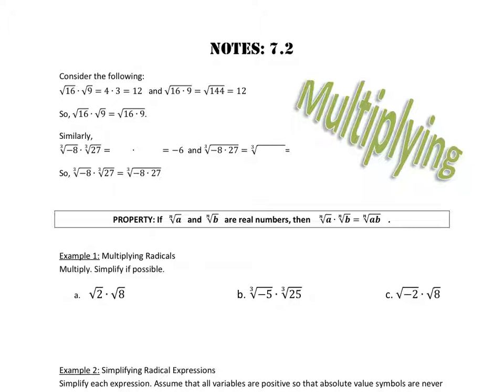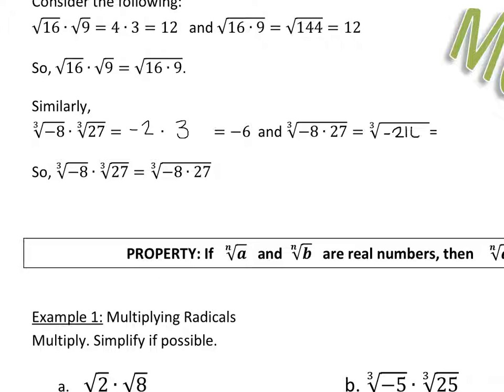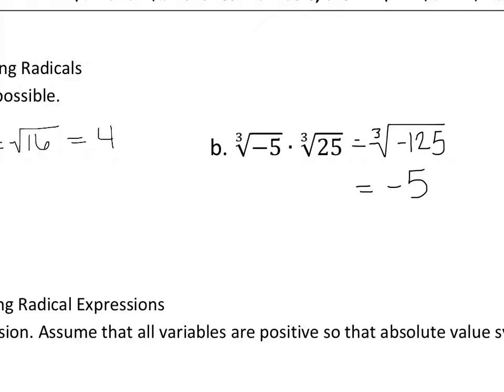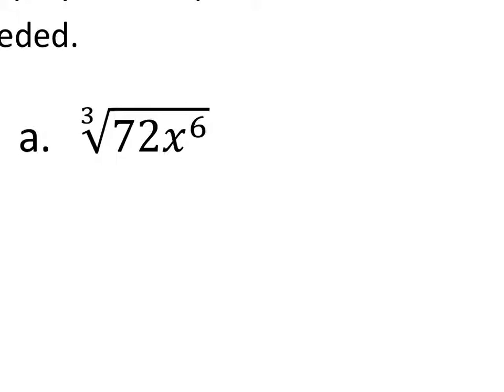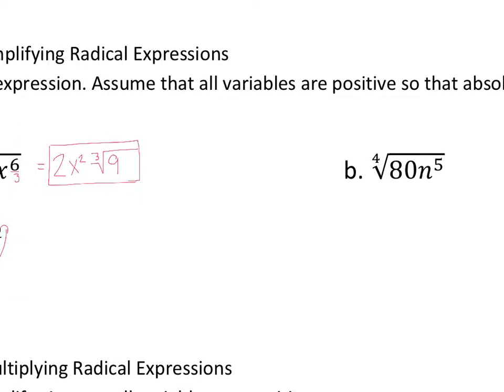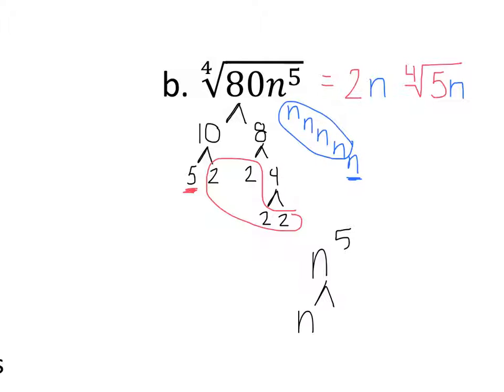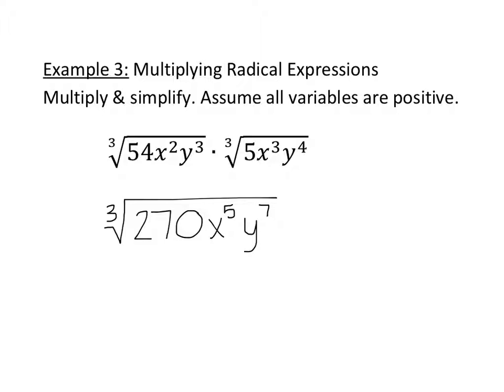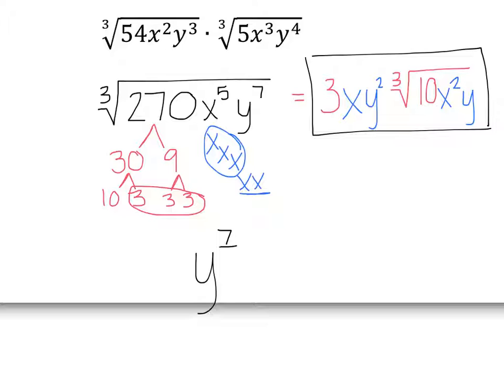7.2A Notes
Multiplying Radicals

1/29/15